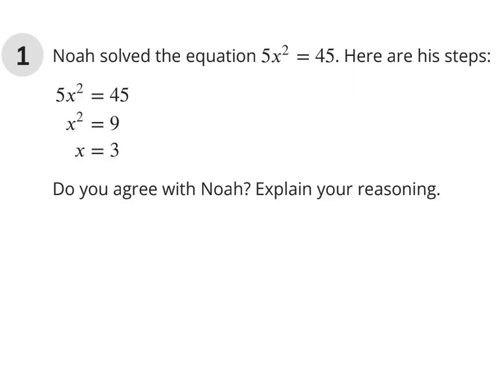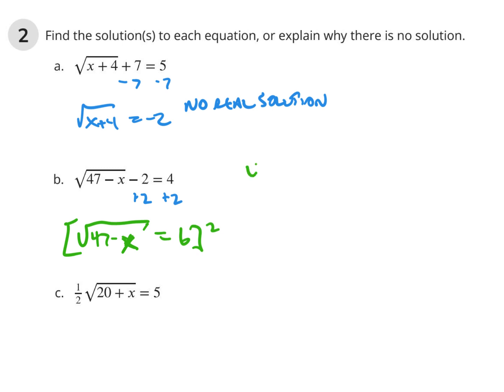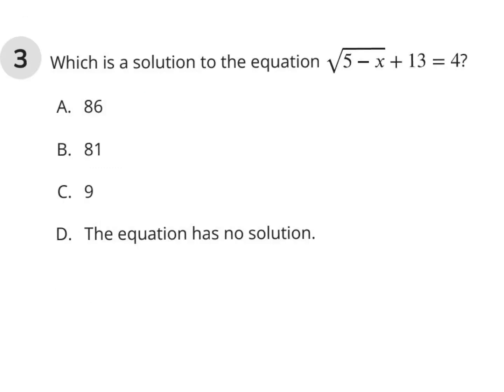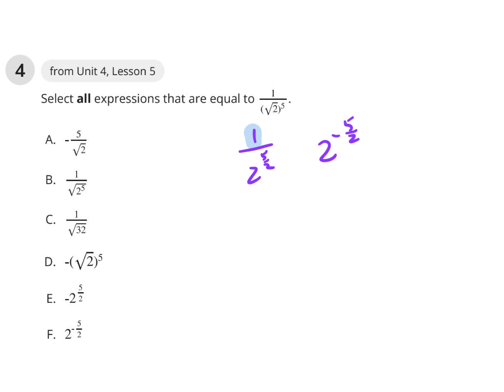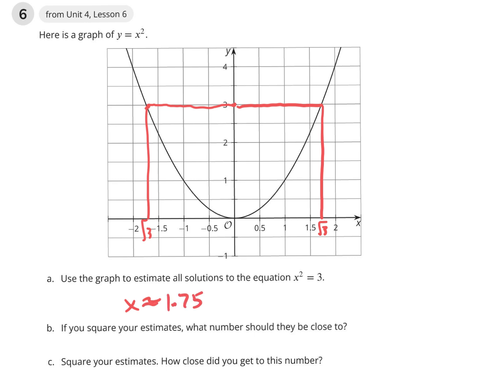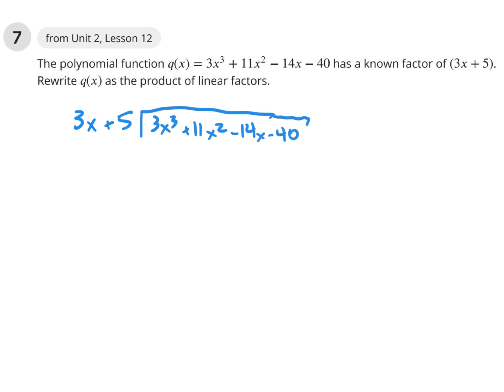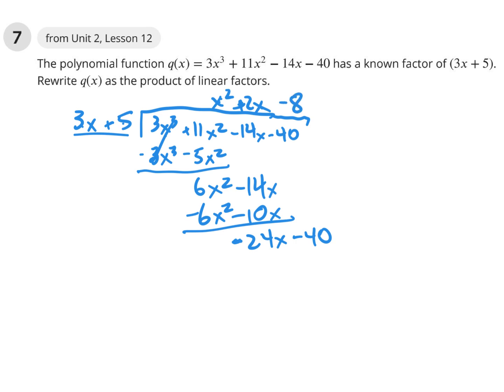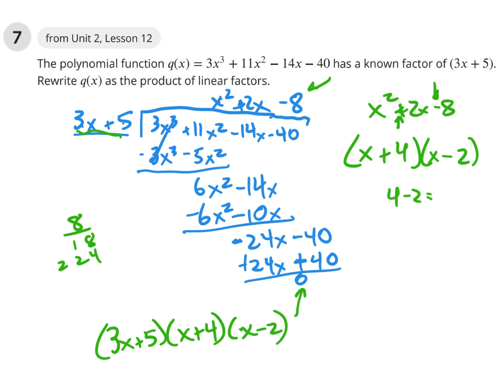4.7 practice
00:00 Slide 1
00:07 Slide 2
00:29 Slide 3
02:45 Slide 4
03:22 Slide 5
04:13 Slide 6
04:25 Slide 7
06:05 Slide 8